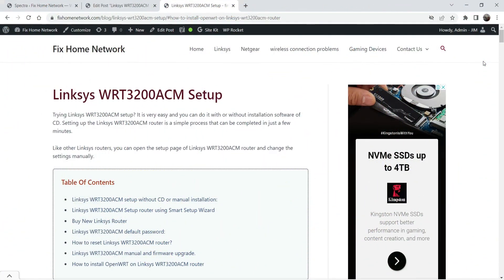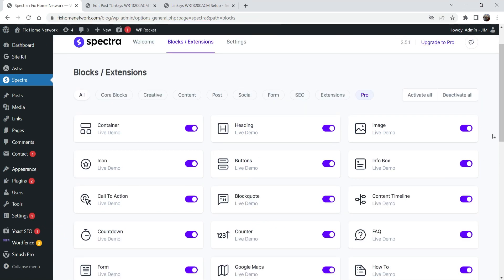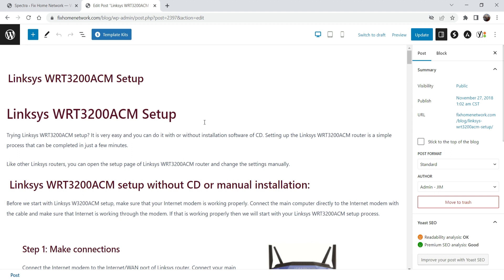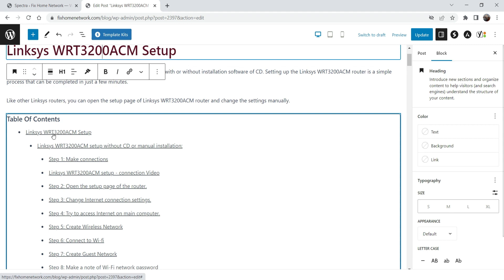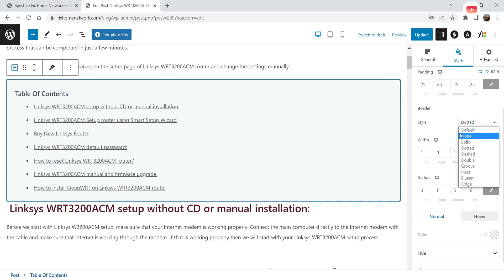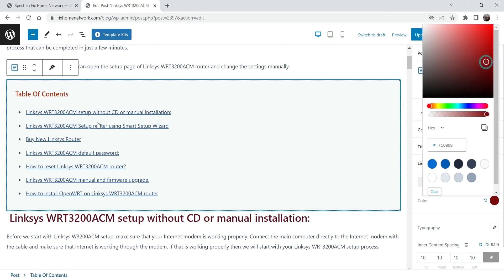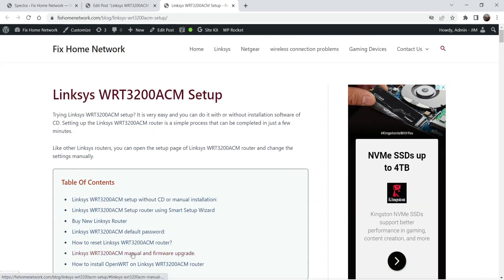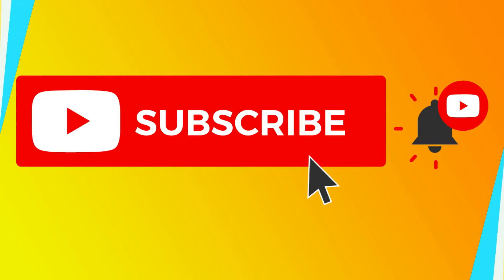How To Add Table Of Contents in WordPress Post | Free Spectra plugin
In this video, I will show you How To Add Table Of Contents in WordPress Post using Free Spectra plugin. Spectra is a free plugin which will add 30+ free blocks in WordPress default Gutenberg editor. Spectra works with all themes and it is free to use. Apart from adding table of Contents in WordPress, you can get access to 30+ blocks or extensions in WordPress. So instead of installing a special plugin for only Table of contents, you can use Spectra plugin with many other features.

A table of contents (TOC) is an important component of a blog post since it allows visitors to rapidly browse through the material and find the information they seek. It provides a clear and organized overview of the themes discussed in the piece, allowing readers to skim and scan the text more easily. A table of contents also improves the user experience by saving readers time and effort in locating the relevant information they require, increasing the likelihood that they will engage with and share your material. Furthermore, incorporating a TOC can help your post's search engine optimization (SEO) by making it easier for search engines to crawl and index your content.

👉 Topics covered in this video:
✅ Create Table Of Contents in WordPress
✅ How to add a table of contents in wordpress post
✅ Free table of contents plugin
✅ Spectra tutorial
✅ Spectra Table of contents block
✅ WordPress Table of contents

I hope that you will like this video about How To Add Table Of Contents in WordPress Post using Free Spectra plugin.